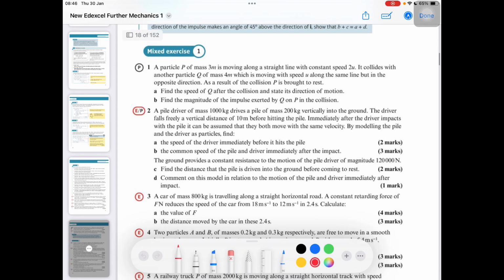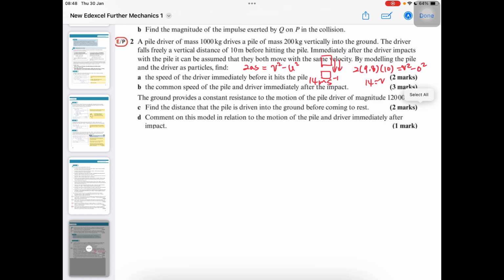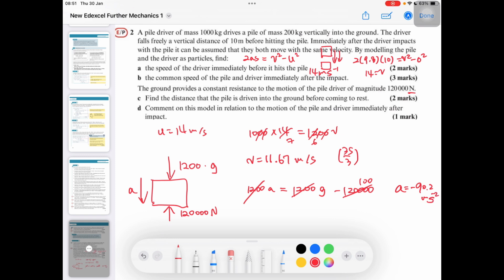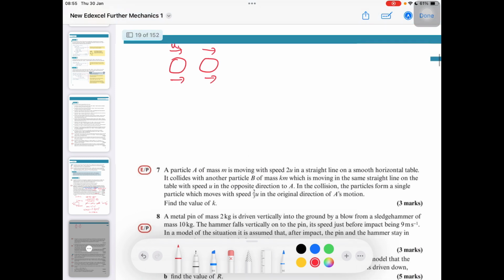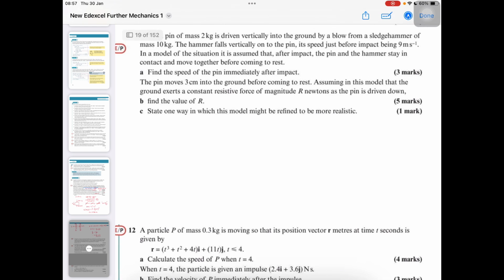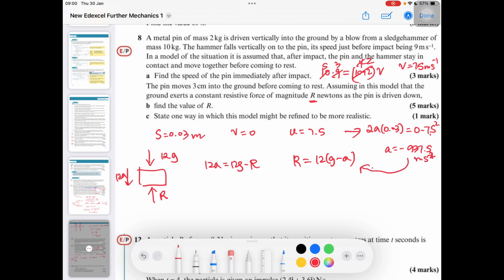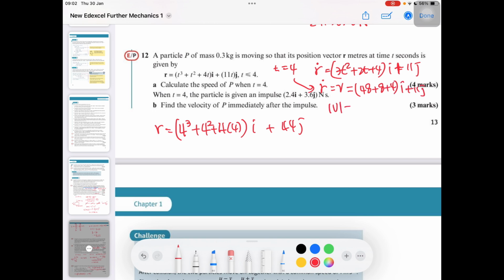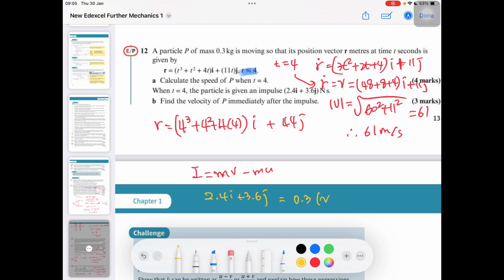Momentum and impulse [a-level further maths] edexcel mechanics 1 ch1 mixed